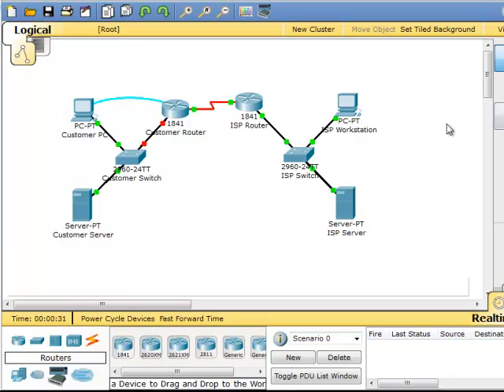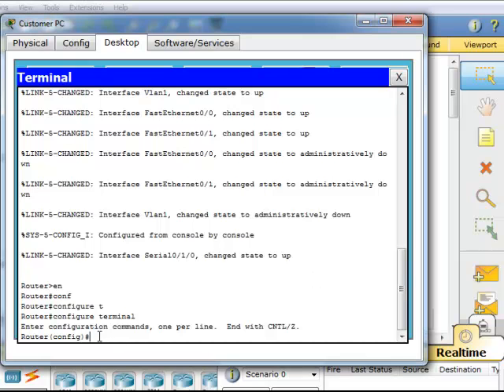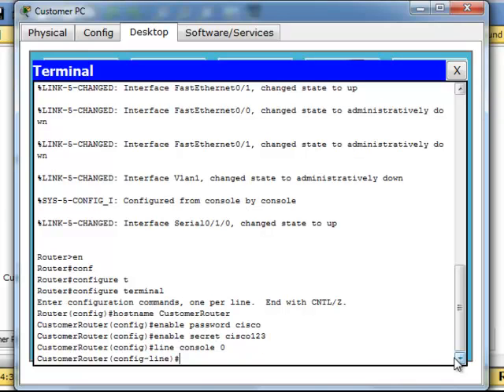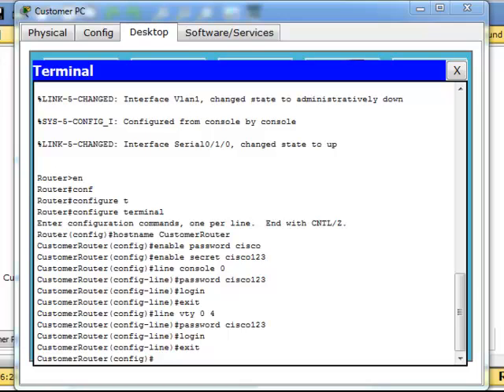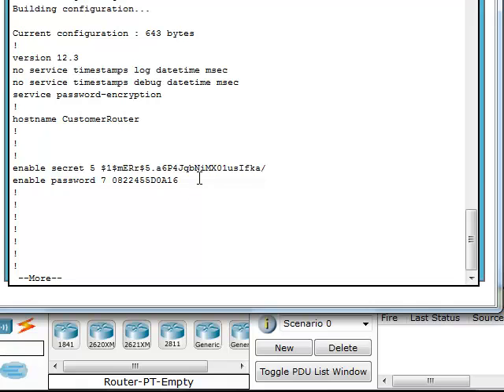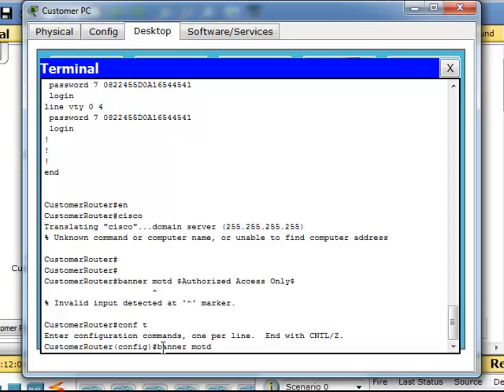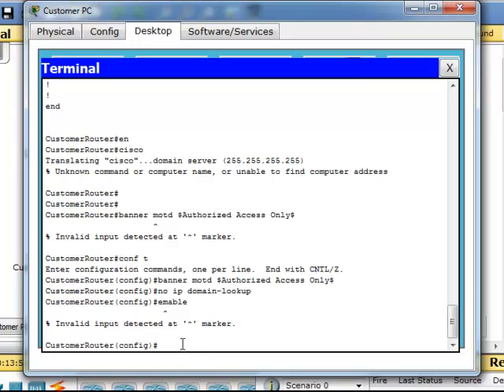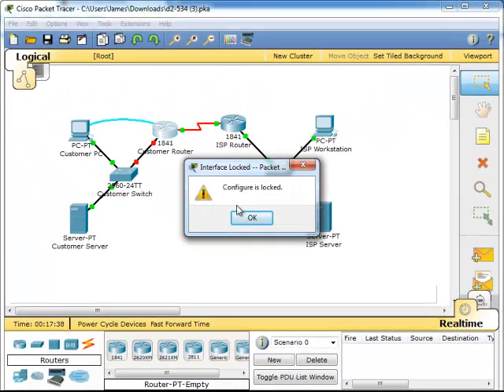packet tracer 5 3 4